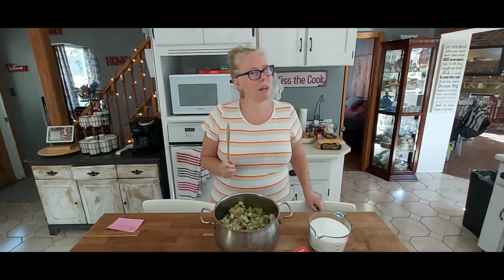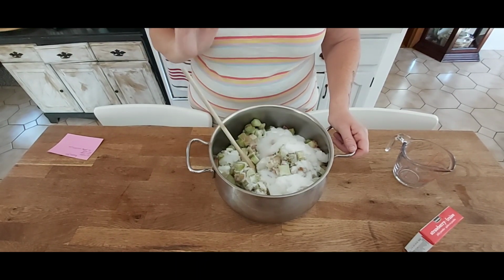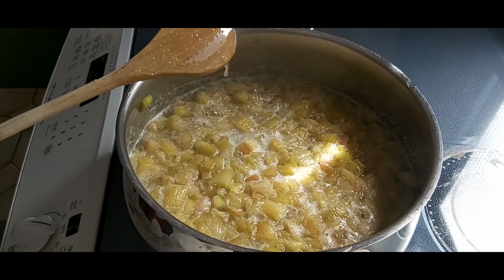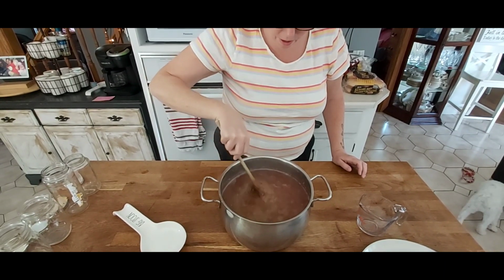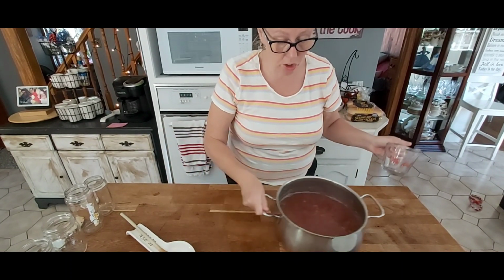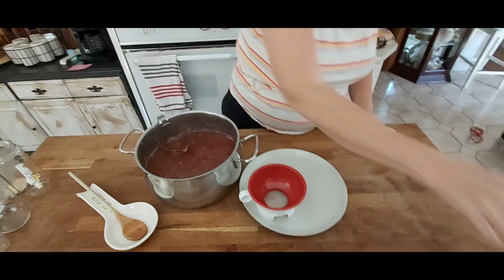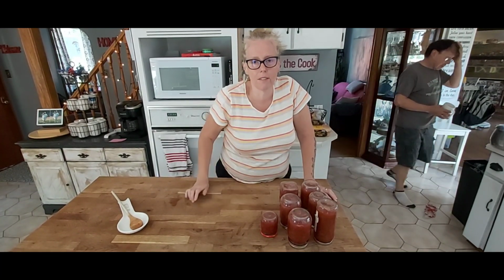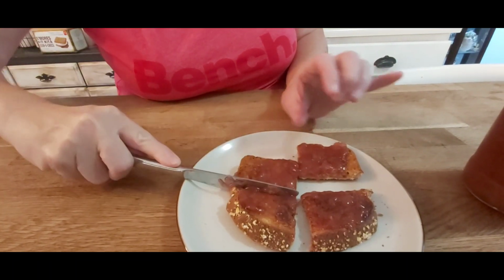Strawberry Rhubarb Jam (THE BEST)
Mel shares another of her Grandma's recipe.  This time for a classic Strawberry Rhubarb Jam and its the best.  She sneaks into her sister-in-law's garden and takes a couple of pounds of ripe Rhubarb for her jam. lucky us to bad for her sister-in-law. lol not really Mel will be dropping off some jam to her soon.

Here is a link so you can get a Kitchenaid mixer too!